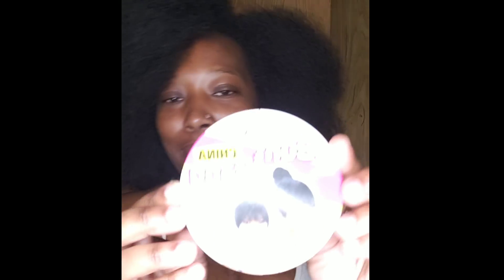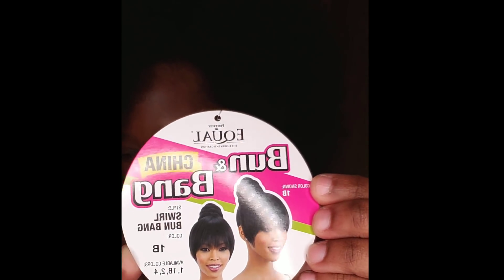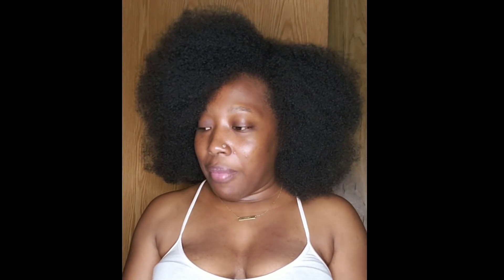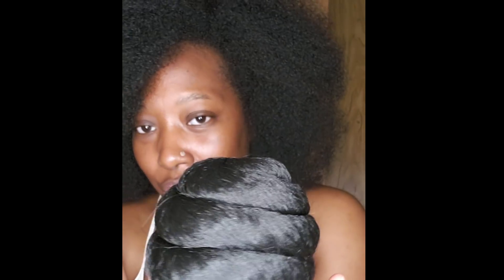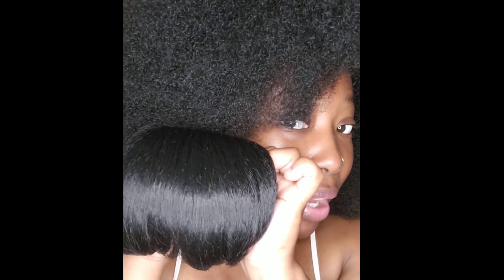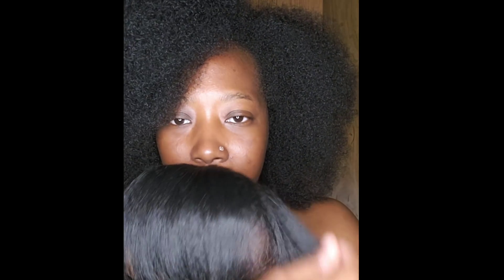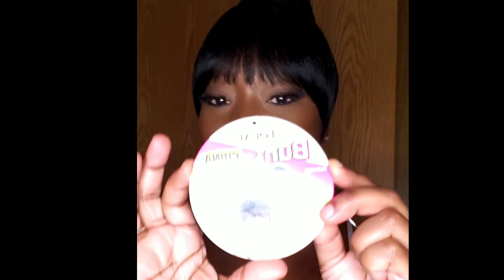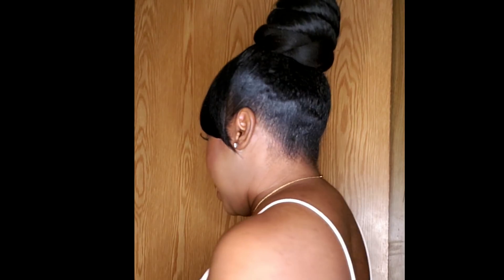Clipin Bang & Drawstring Bun with Freetress SWIRL BUN ft Shining Star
I missed you dolls so I was like let me get back to my channel & so you dolls this Super cute & simple style that you can't go wrong with.

Purchase Link
My Bun

Songs are by Youngbodyz off his album The Rebirth